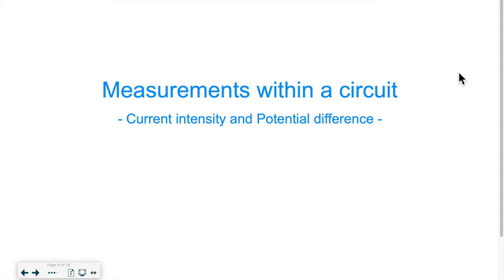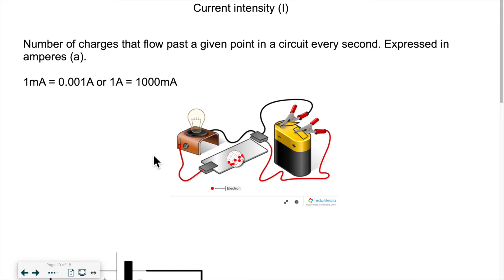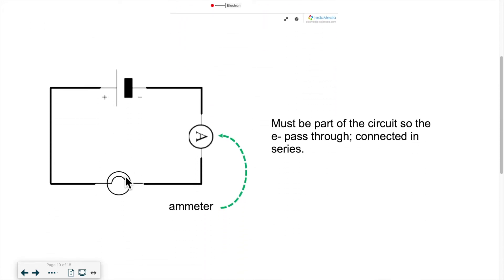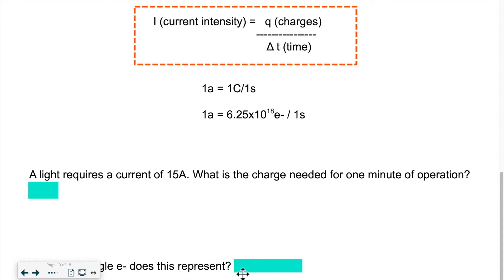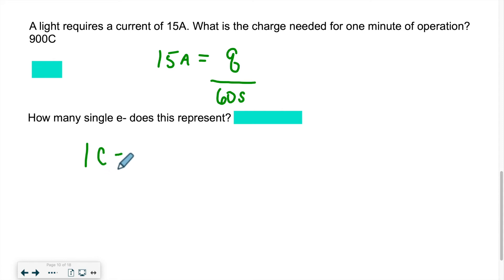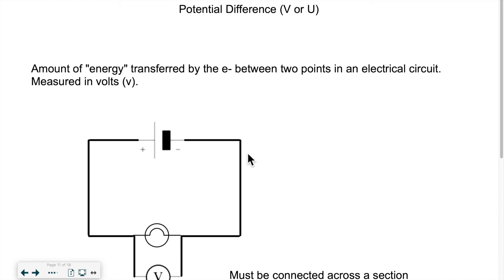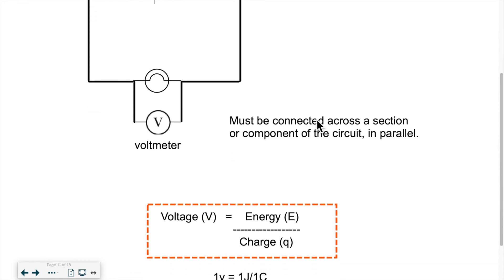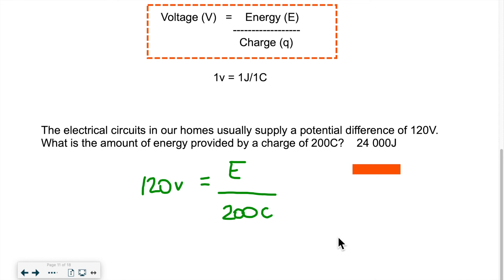Chapter 5 - Current intensity and Potential difference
In this video, I explain the concepts of current intensity and potential difference and solve a few sample problems.